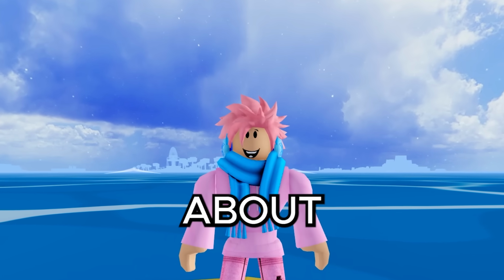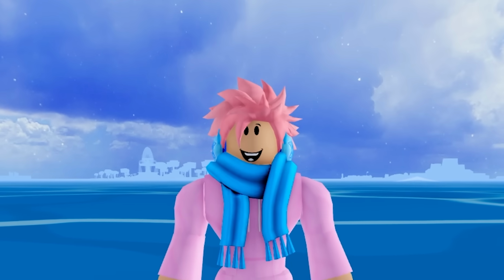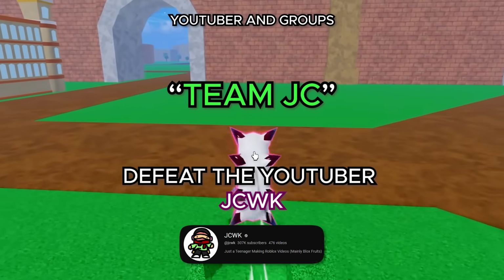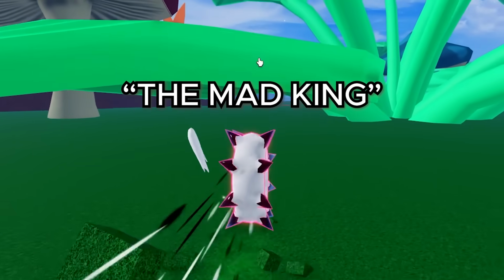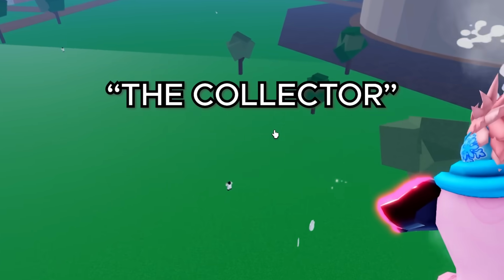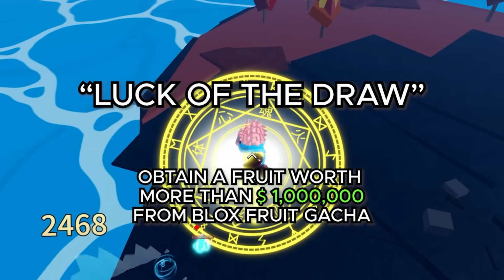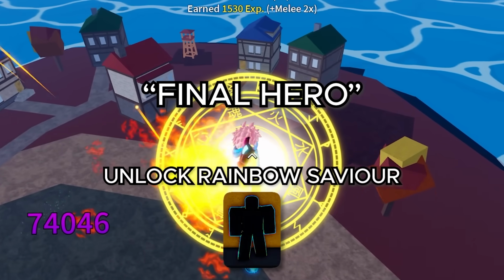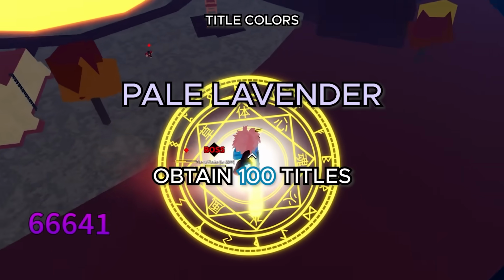185 TITLE Tricks Pros Abuse That You Don't (Roblox Blox Fruits)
185 TITLE Tricks Pros Abuse That You Don't (Roblox Blox Fruits)

This are some cool Blox Fruits Tricks that Pros abuse that you don't. Some of these tricks are things that only pros use. Getting these tricks from blox fruits pros, things that you don't know. Blox Fruits is a game that takes a lot of skill so these Pro Ticks will help a lot if you Abuse them.

Looking for some Fruits tricks to use on your Roblox Blox Fruits game? Well, you've come to the right place! In this video, we're going to be showing you 185 Title tricks that pros use to Abuse their opponents. These tricks will help you take your game to the next level!

So if you're looking to improve your gameplay, be sure to check out this video! By the end of it, you'll have the skills you need to take your Roblox game to the next level!

VIdeo Credits:
Numberskull